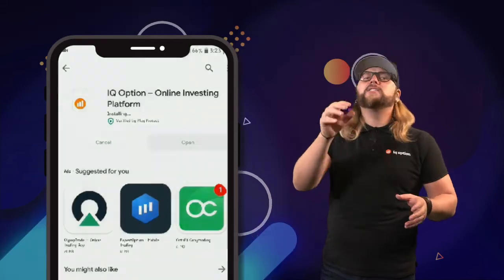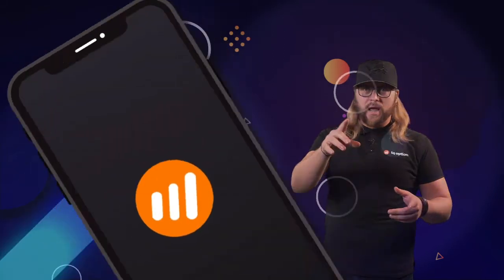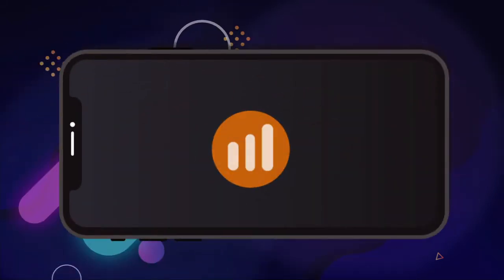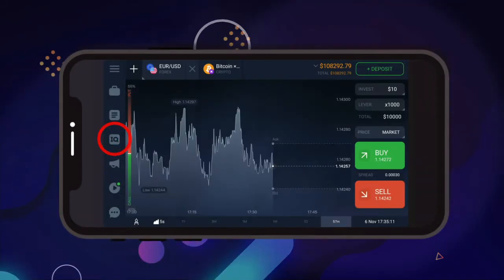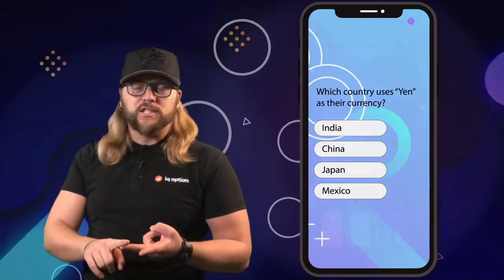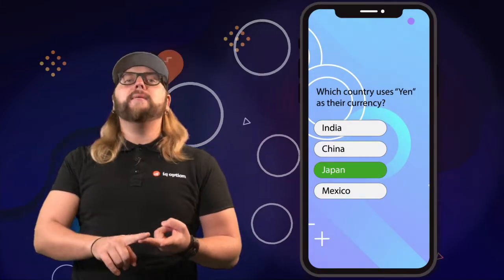IQ Option- Promo Video